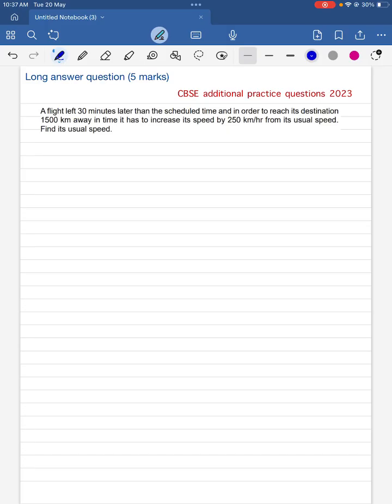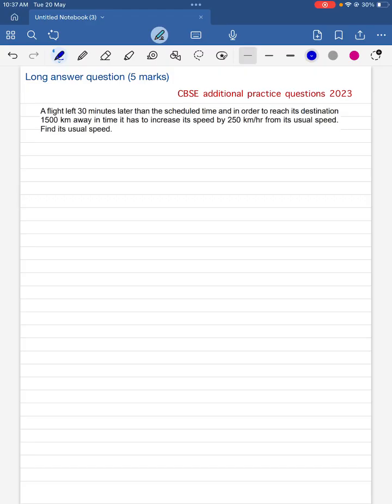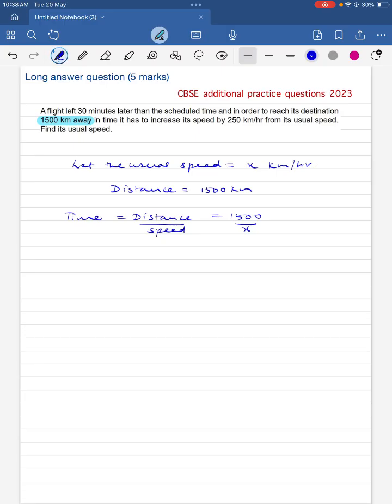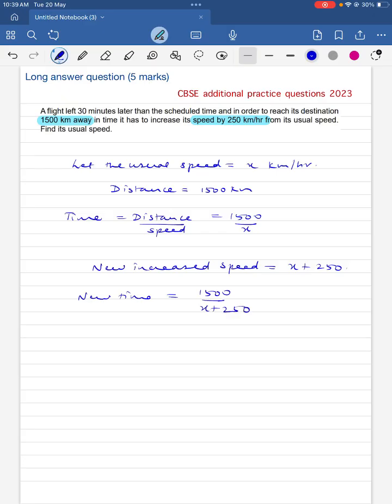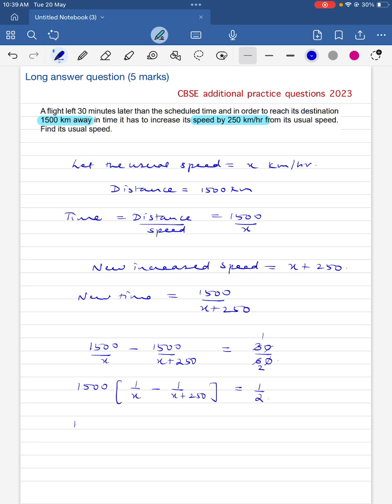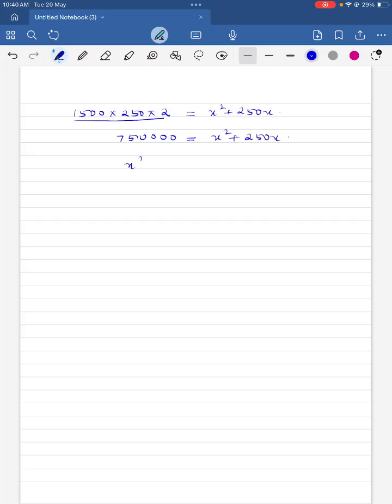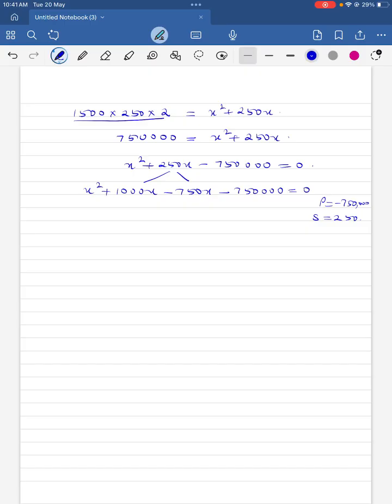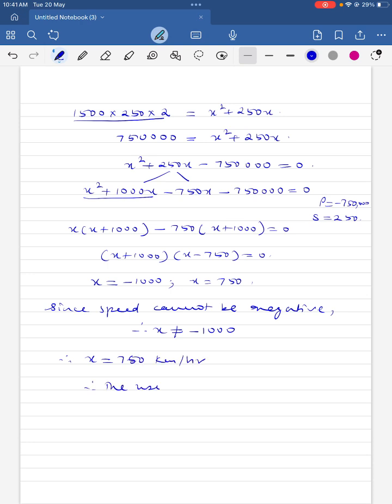CBSE - CLASS 10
A flight left 30 minutes later than the scheduled time and in order to reach its destination 1500 km away in time it has to increase its speed by 250 km/hr from its usual speed. Find its usual speed.